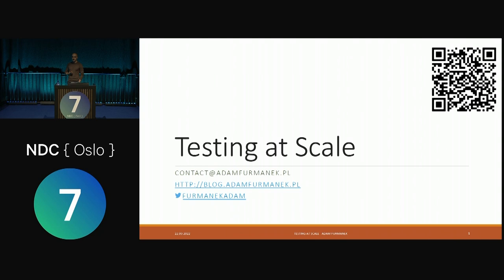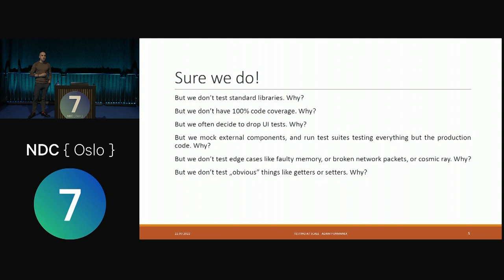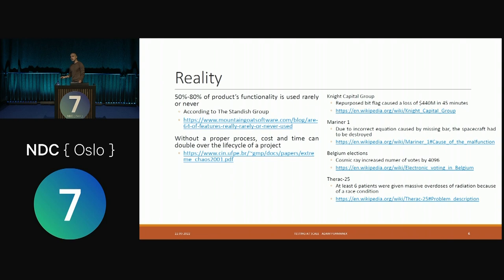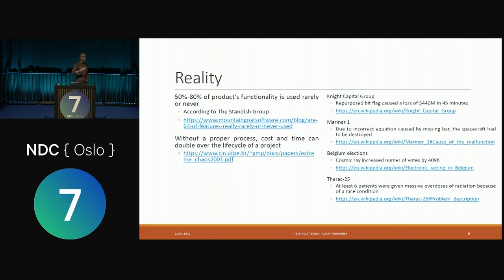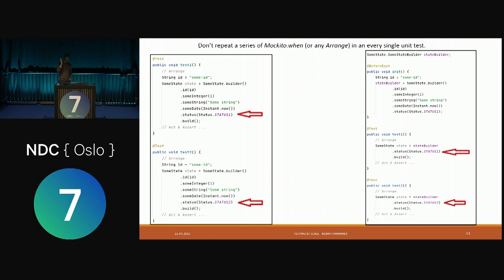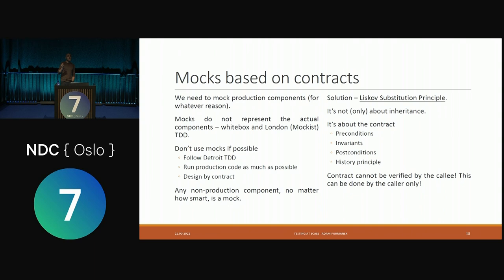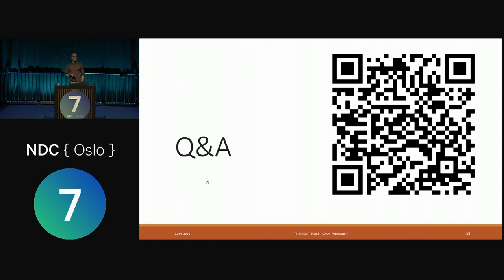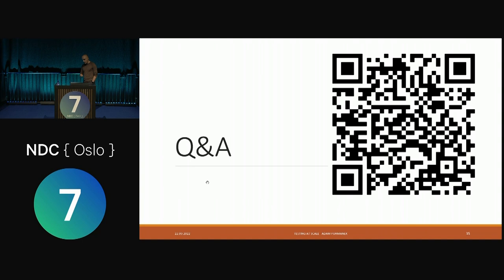Testing at scale - Adam Furmanek - NDC Oslo 2022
Testing at scale - how to test when you go globally with a fleet of thousands of machines

There are multiple types of tests we'd like to run - unit tests, end-to-end tests, manual tests, A/B tests. How should we organize them so they are fast and reliable? What to do if we need to handle GDPR-protected data? How to run those tests when we have thousands of machines handling the traffic? How to rollback?

In this talk we'll see how to build a real-life end-to-end testing pipeline used in biggest companies in the world. We'll start with unit tests running locally in milliseconds, go through correctness tests, regression tests, performance tests, security tests, and finally end with A/B tests proving that our code is not only correct but also provides better experience for the customers. All of that based on experience with desktop, mobile, service, and machine learning domains at biggest companies.